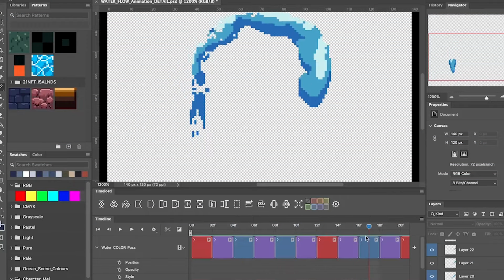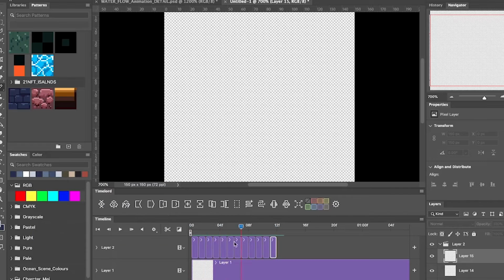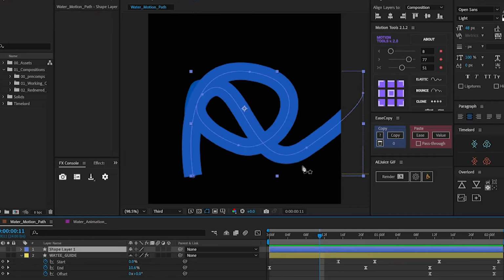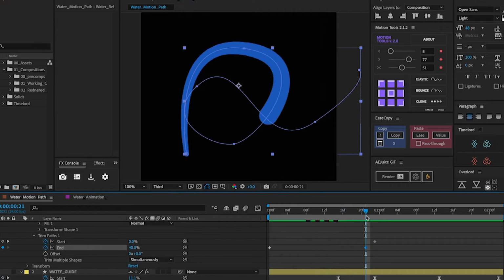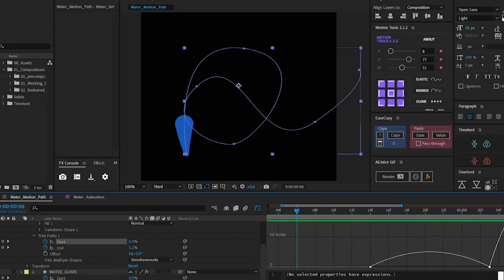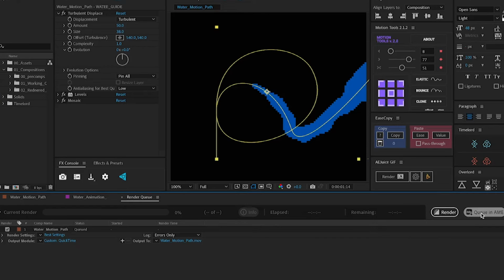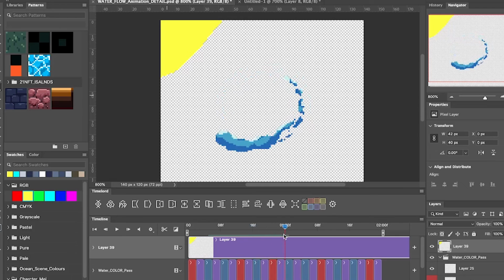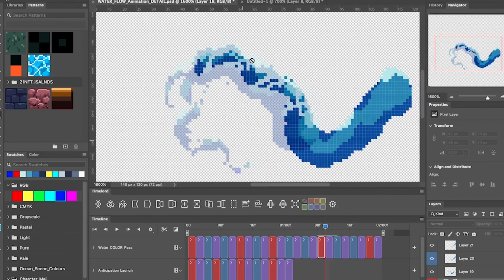Water pixel Art Animation | After effects & photoshop Tutorial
A basic introduciton to water animation in photoshop, using frame-by-frame animation to create a pixel art look! I will also be using after effects to create a basic motion path to reference our animation. This tutorial is suited to those a bit more comfertabe with after effects and photosop but begginers can still benefit form this video!